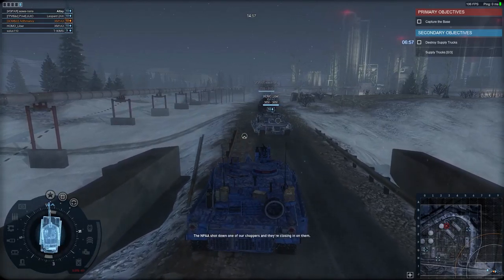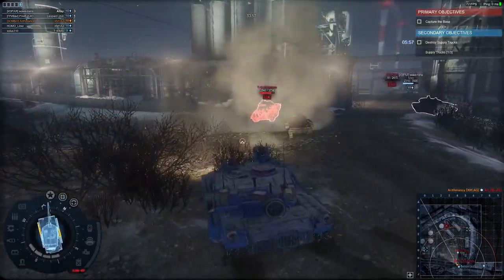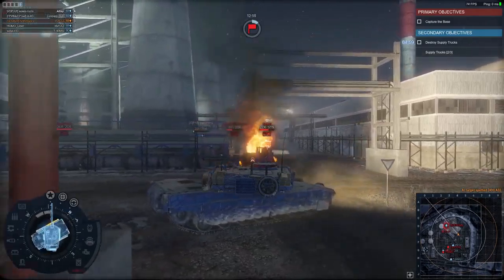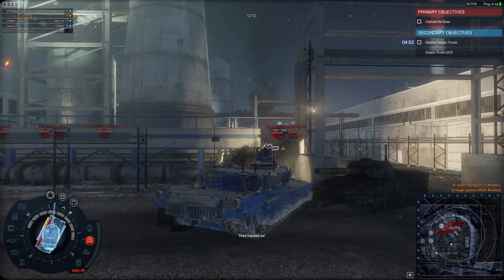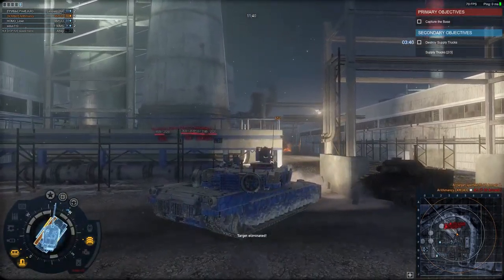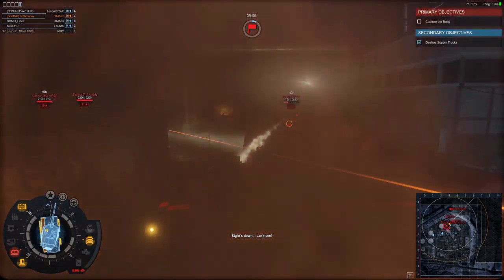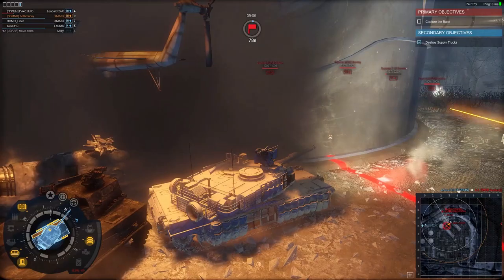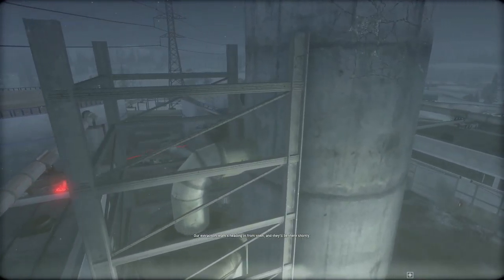Armored Warfare - Operation Stormy Winter.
One of my favorite maps. Plenty of single shot kills, but still a good battle.